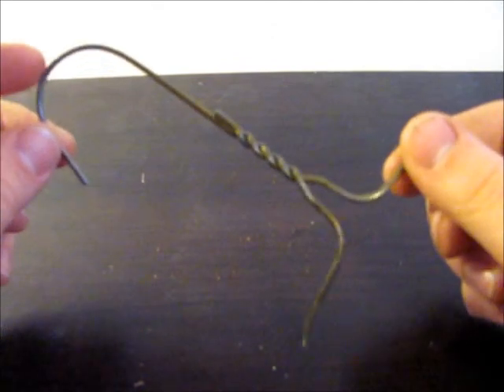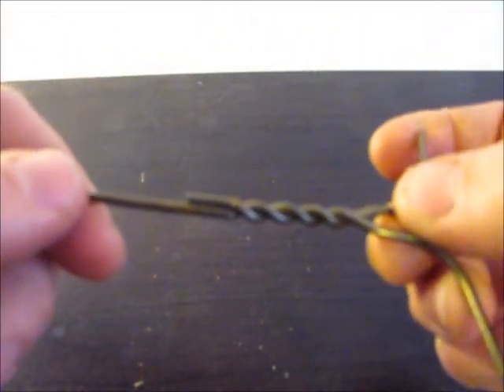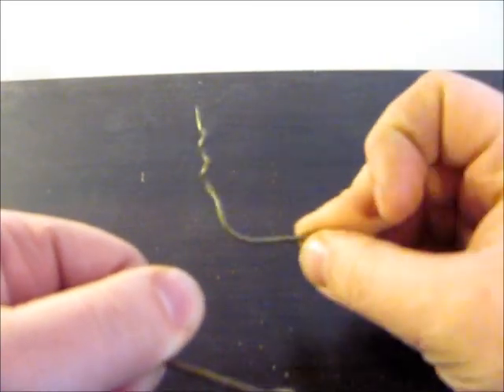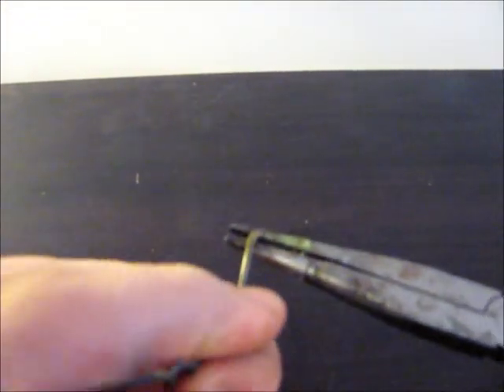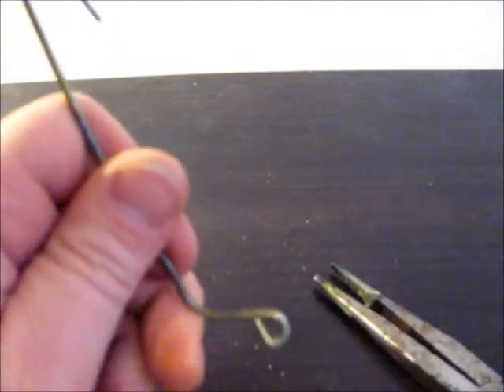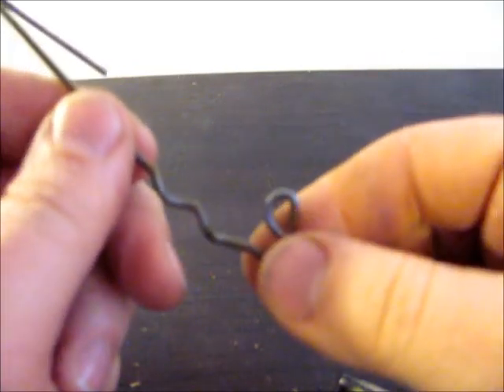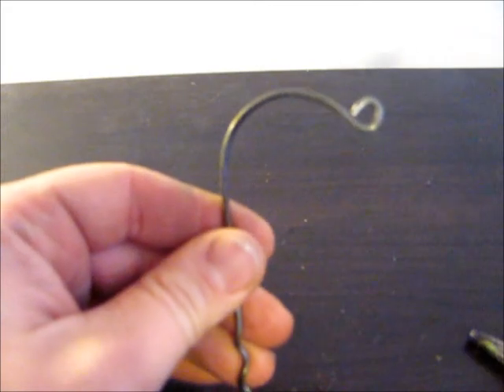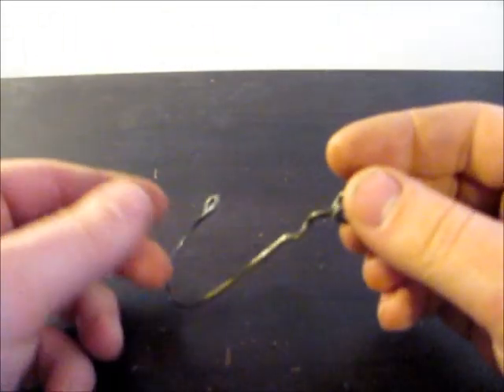Upcycling Hangers #4 The Hook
In part 4 of the upcycling coat hangers series on the Beard Face channel you learn how to make a multi purpose hook out of the old hanger hook.